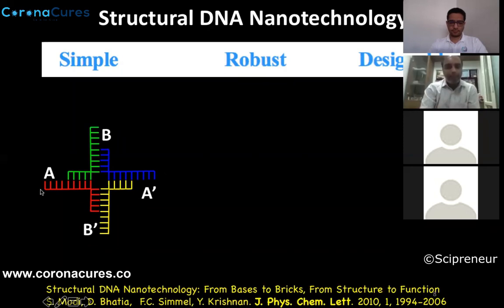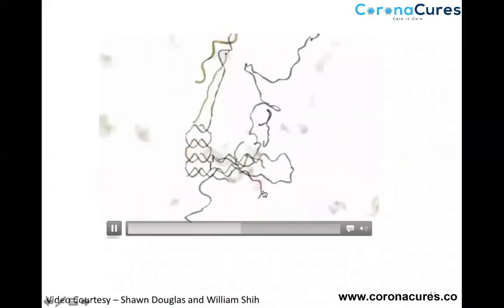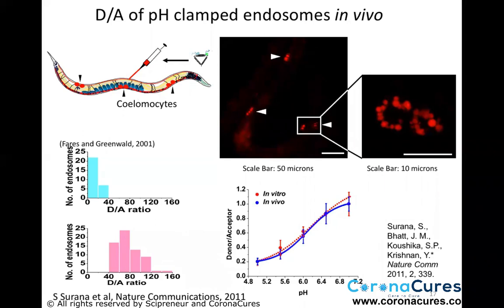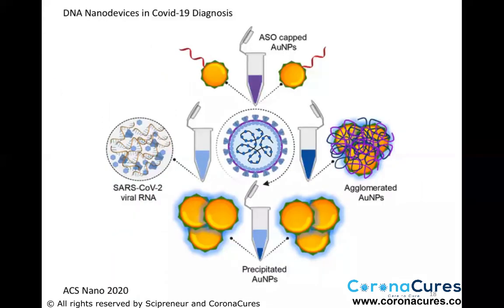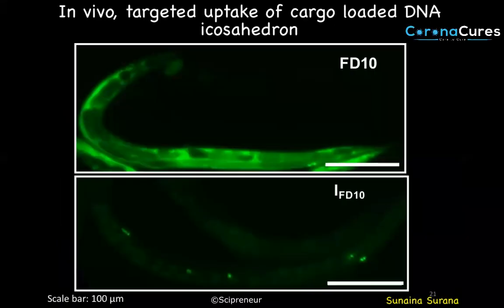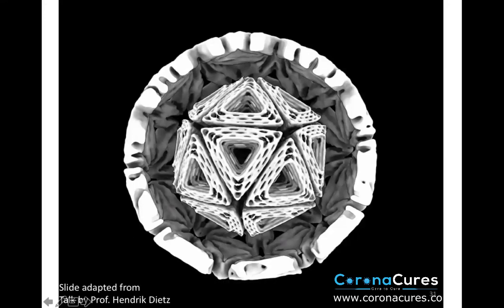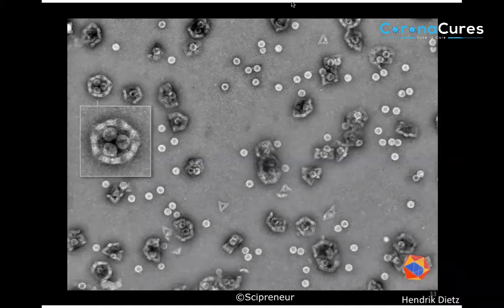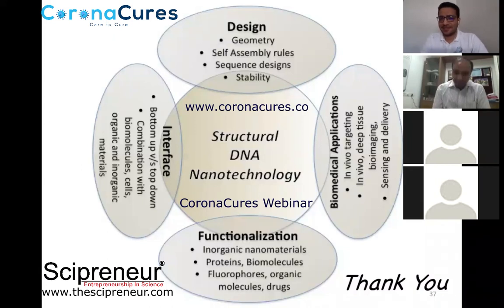“DNA Nanotechnology”: COVID-19 Diagnosis and Therapeutics by Dr. Dhiraj Bhatia | CoronaCures Webinar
Dr. Dhiraj Bhatia is an Assistant Professor at IIT Gandhinagar in the Biological Engineering Department. His area of the research is DNA Nanotechnology to probe and program cellular pathways and biomedical applications. He is trying to merge the complex programmability of DNA nanotechnology with the structural and functional diversity of other biomolecules.
In this video, Dr. Dhiraj Bhatia is speaking on the introduction to DNA nanotechnology, the current landscape in healthcare sectors, and the emerging role in COVID-19 diagnosis and vaccine development. He has explained DNA origami and how we can use DNA nanodevices for the development of biosensors, bioimaging, and therapeutics. Special attention is given towards COVID-19 therapeutics interventions.

Do not copy the content, they are subjected to copyright.